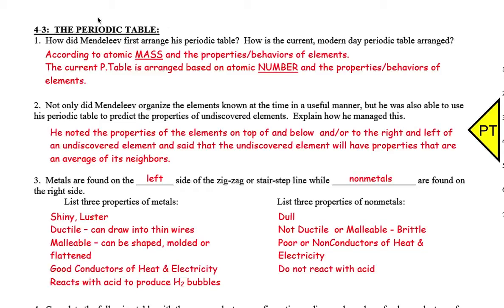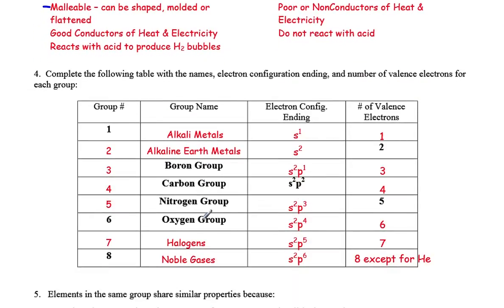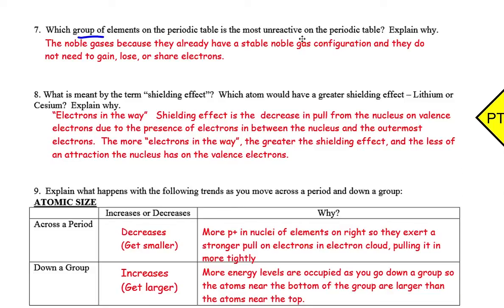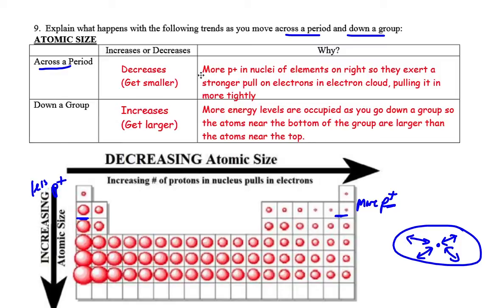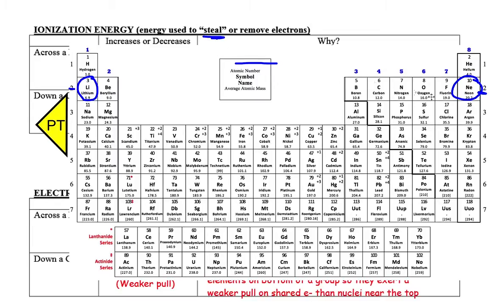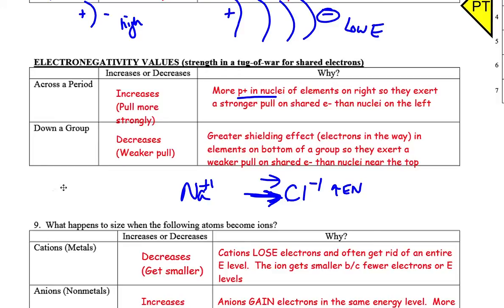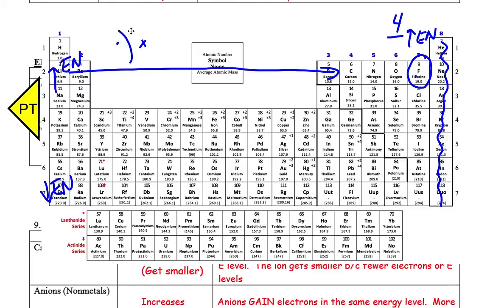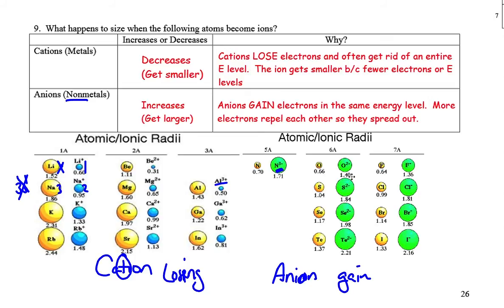ACP Midterm Review Section 4-3: The Periodic Table